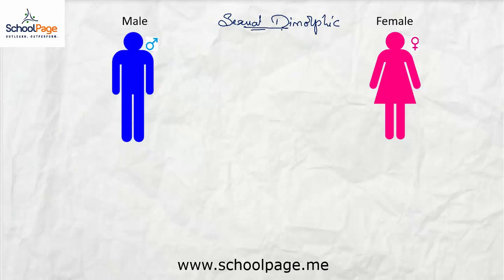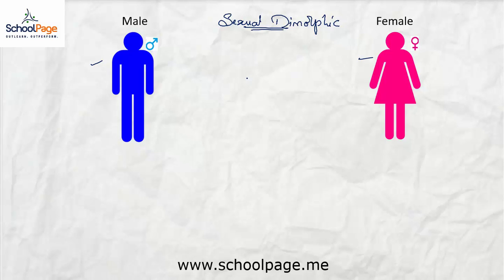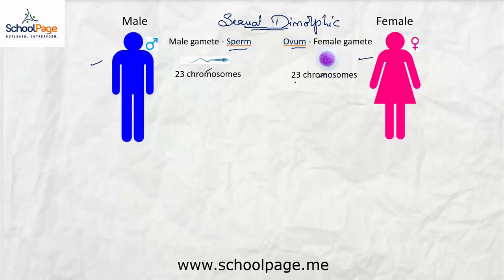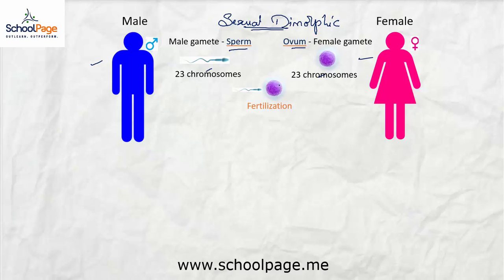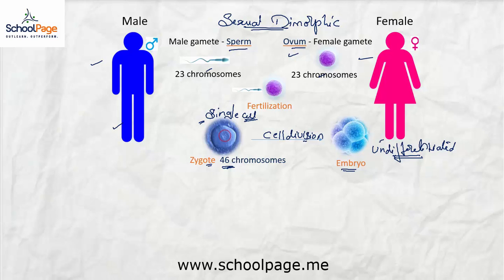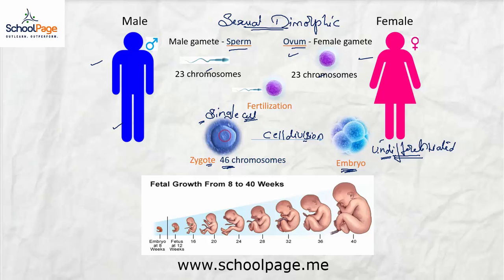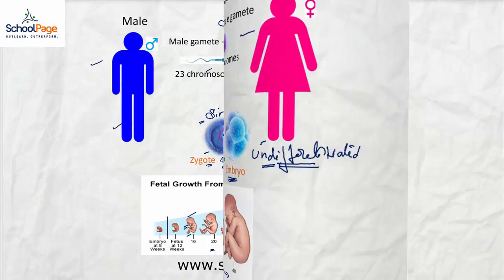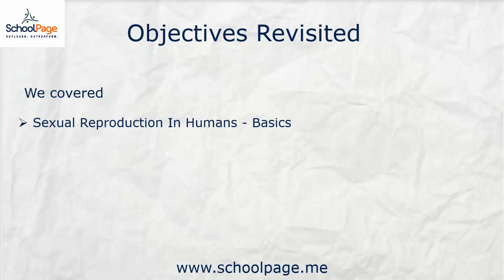10 Sexual Reproduction in humans Basics